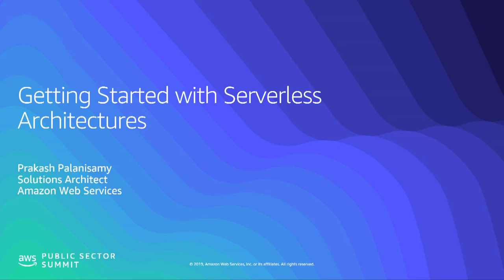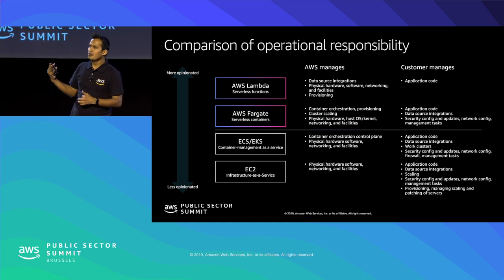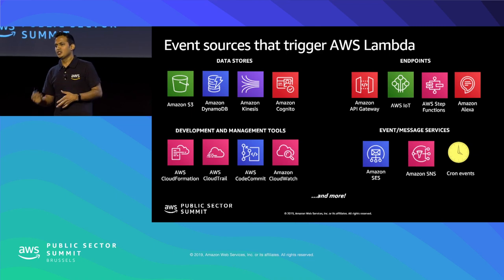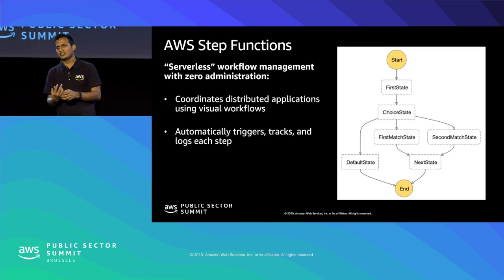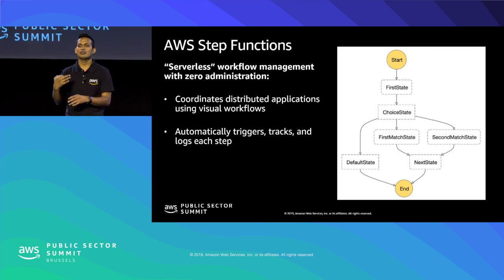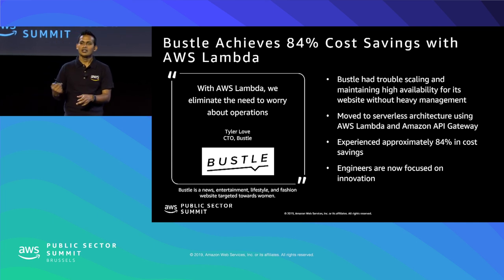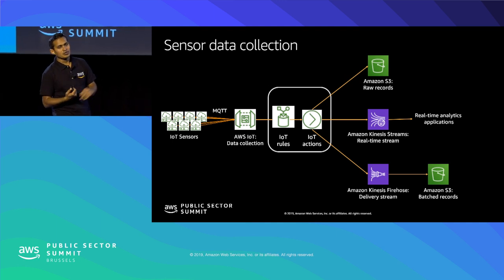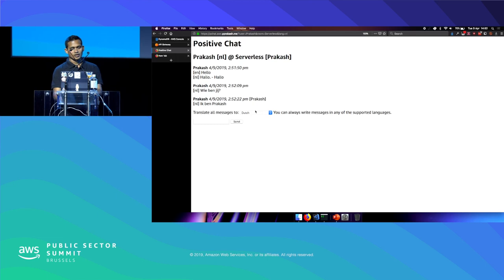Getting Started with Serverless Architectures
Serverless architectures let you build and deploy applications and services with infrastructure resources that require zero administration. In the past, you had to provision and scale servers to run your application code, install and operate distributed databases, and build and run custom software to handle API requests. Now, AWS provides a stack of scalable, fully-managed services that eliminates these operational complexities. In this session, you will learn about serverless architectures, their benefits, and the basics of the AWS’s serverless stack (e.g., AWS Lambda, Amazon API Gateway, and AWS Step Functions). You will also get practical tips and tricks, best practices, and architecture patterns that you can take back and implement immediately.